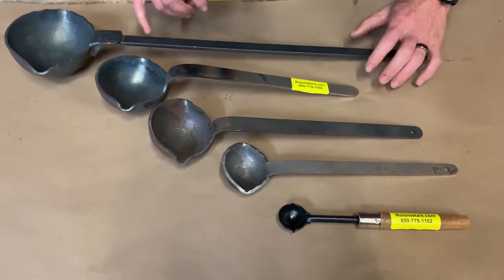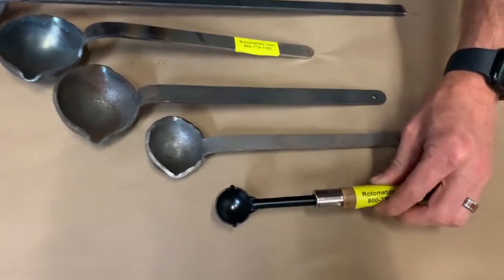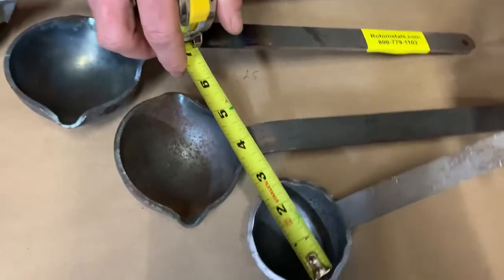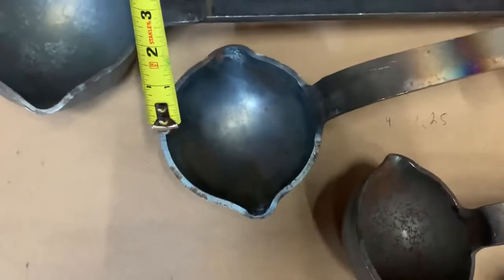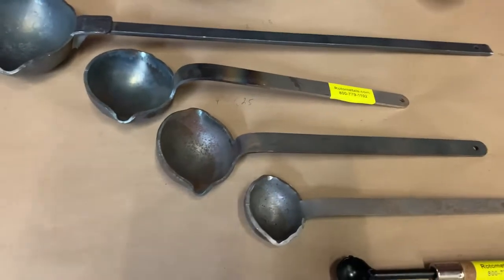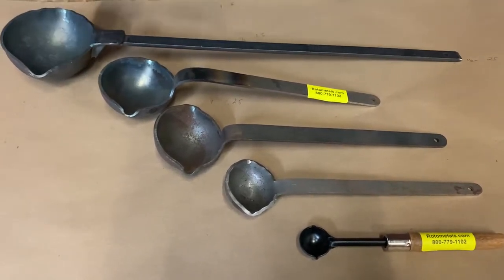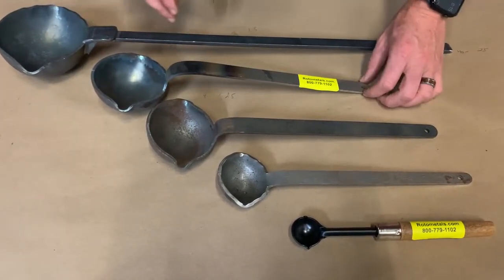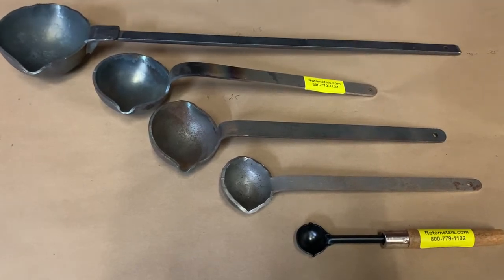Rotometals Casting Ladle w/Pour Spout - Perfect for scooping and removing slag from Molten Metals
All ladles, either pressed steel or cast iron, may have rough or sharp edges, burs, and in some cases, minor slag left behind from production leaving an "unfinished" appearance to some.  We also recommend that you clean and /or sand your ladle prior to use to remove cutting oils, rust, or debris if present to prevent cross contamination to your pot/alloys.  Our ladles are put through our QA process and meet our expectations, but for some reason if you are not satisfied we ask that you reach out to us via email with a picture of the issue so that we can address it.